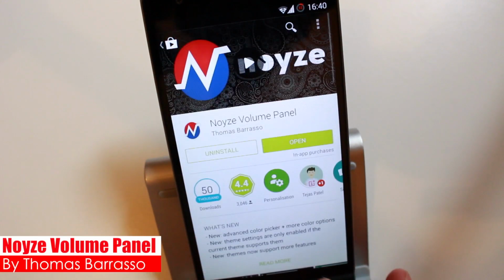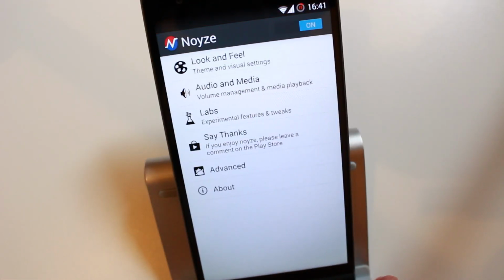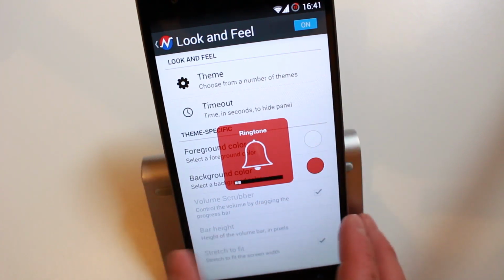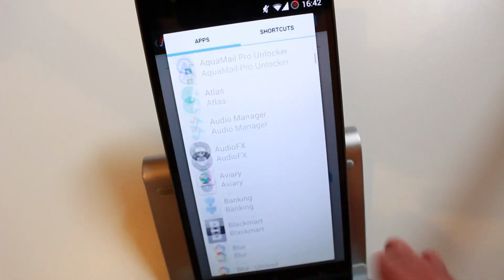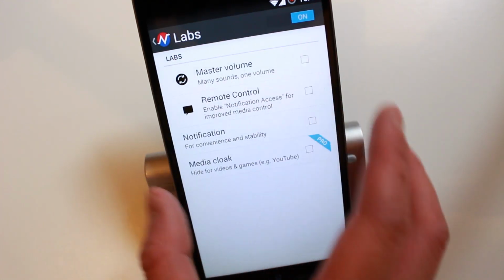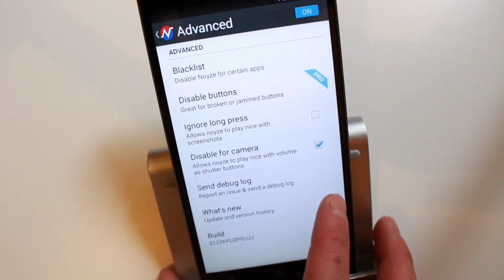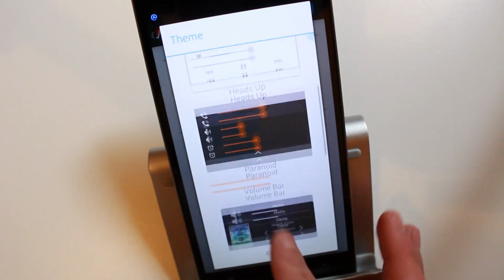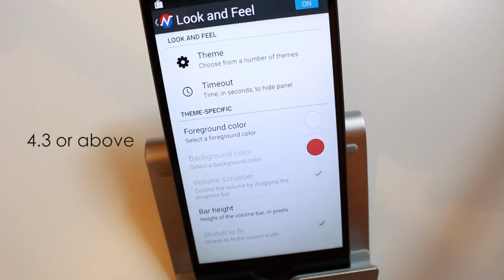NOYZE: Customizable Volume Panel (No Root)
This is must have app if your looking to add extra functions to your volume buttons and customize the volume panel.